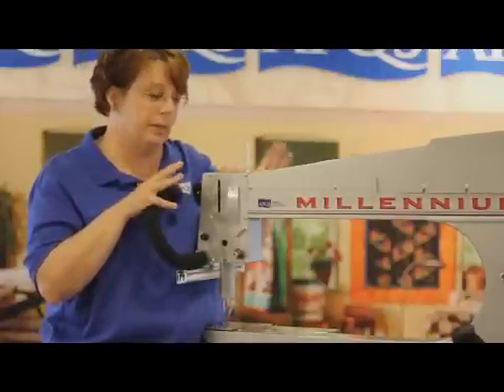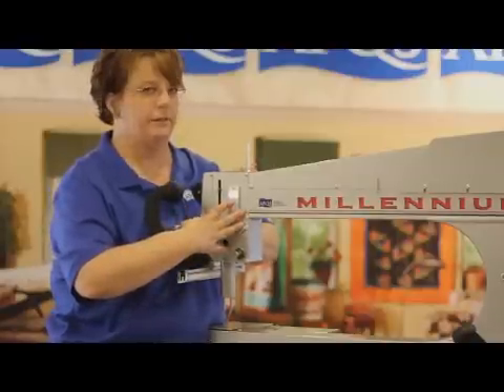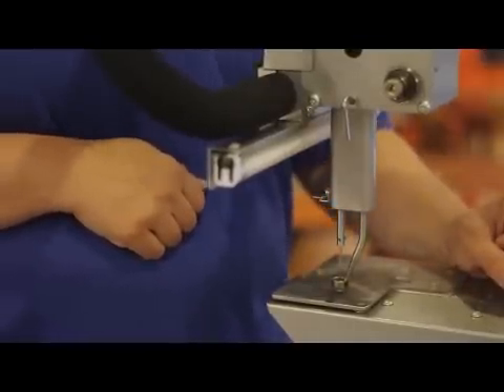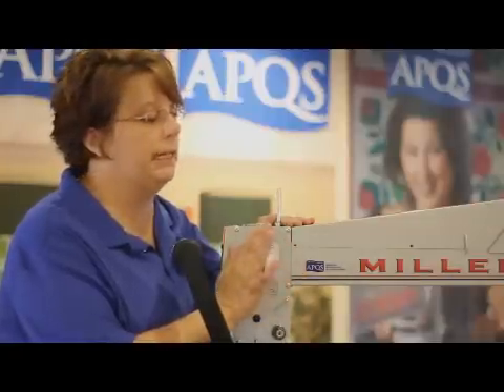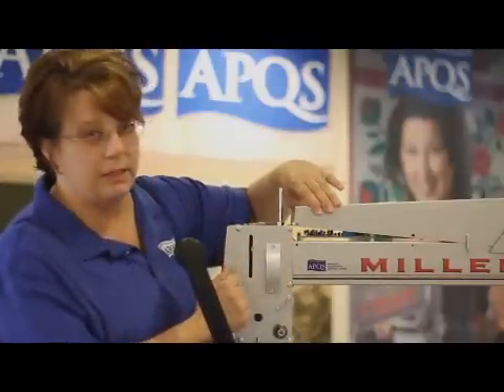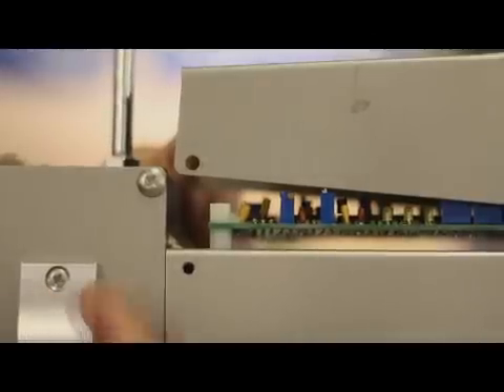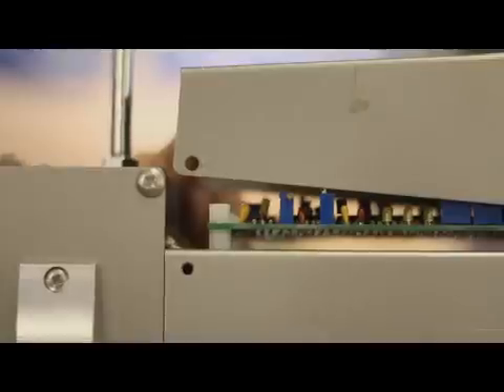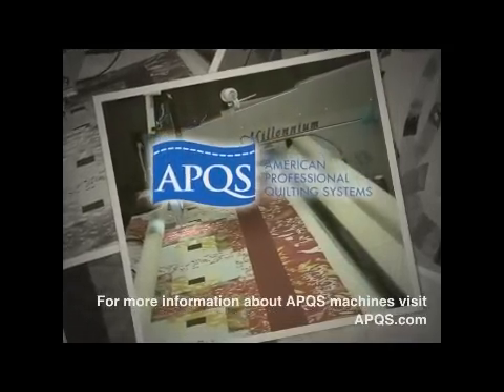APQS Instructional: Needle Up-Down Adjustment--Fluorescent Light Machines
APQS machines equipped with a needle positioner and single stitch feature allow you to start and stop your stitching lines with precision. After a break-in period, your needle positioner may need a slight adjustment if it continues to cycle without stopping as expected. This video walks you through this simple procedure for machines equipped with fluorescent lights. If your machine has LED lights, watch the video titled "APQS Needle Up-Down Adjustment--LED Light Machines".